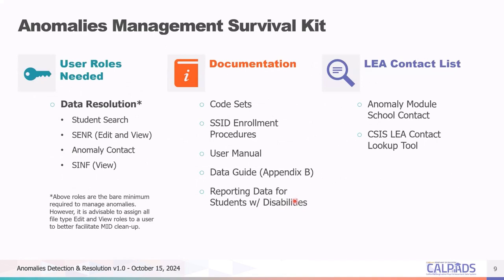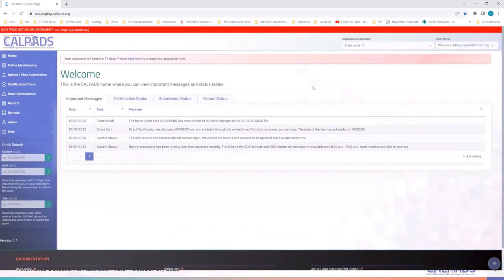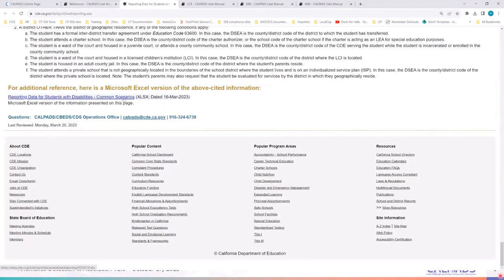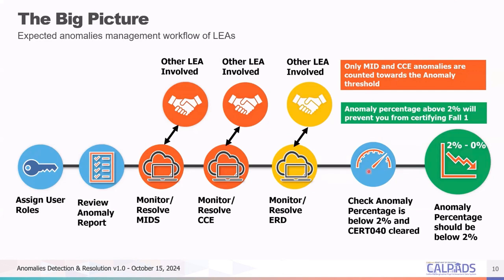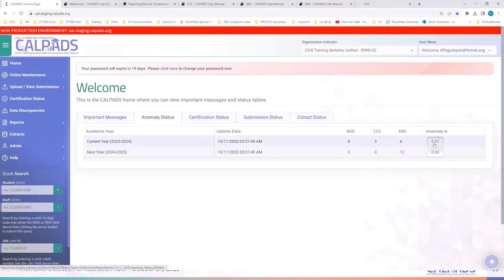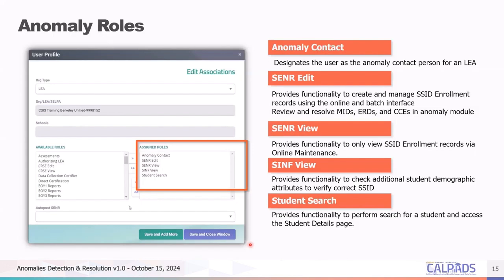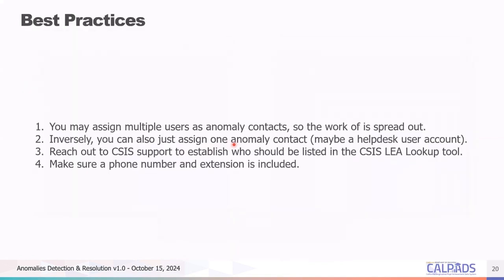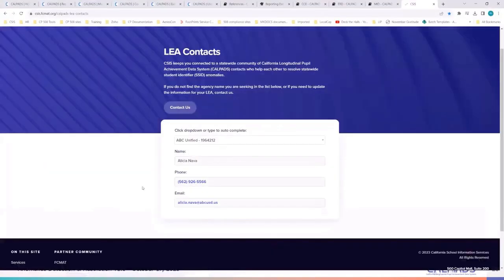Anomaly Detection & Resolution - Module - B - Overview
This module provides an overview of SSID anomalies management.